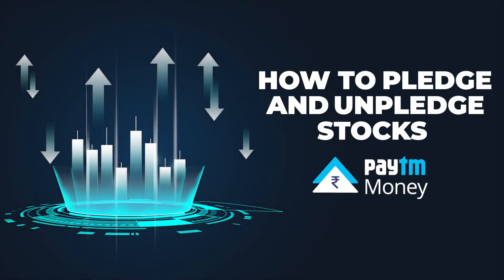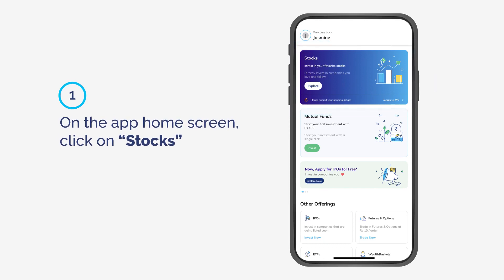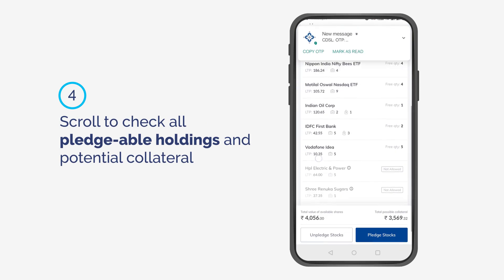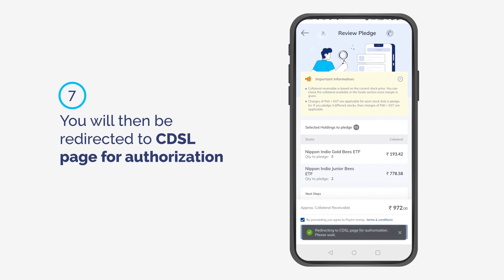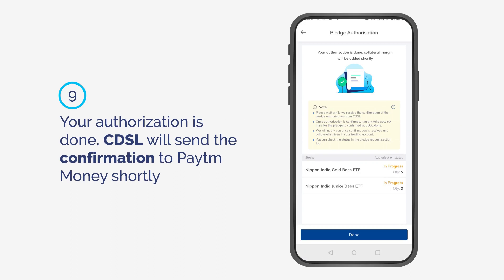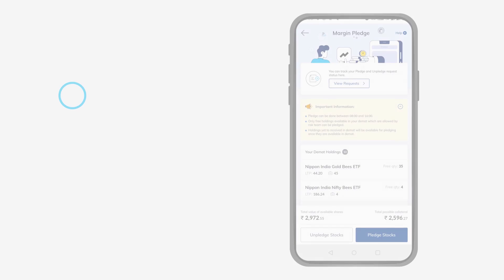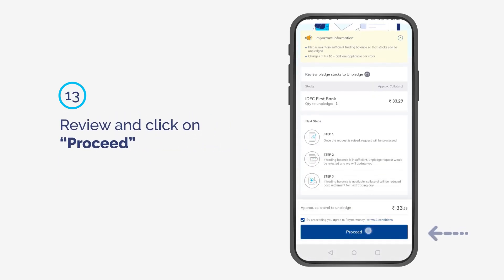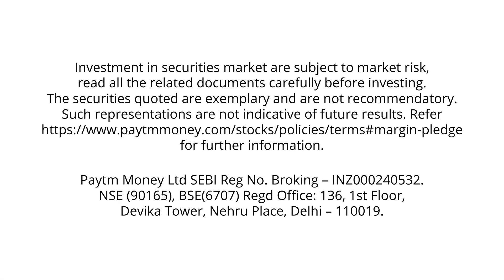How To Pledge & Unpledge Stocks On Paytm Money (Margin Pledge)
Paytm Money Margin Pledge feature helps you pledge your stocks/ETFs in return for additional funds which can be used to trade in stocks, ETFs & options!

In this video, we’ll show you how to pledge and unpledged your securities to avail this margin.